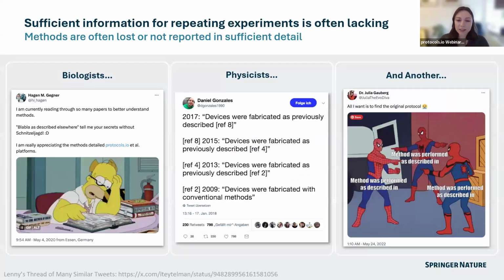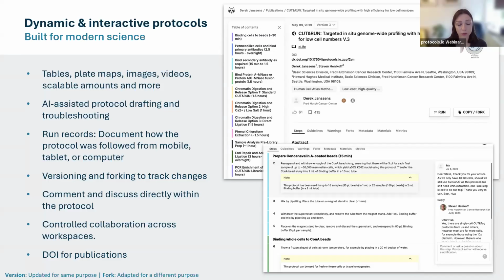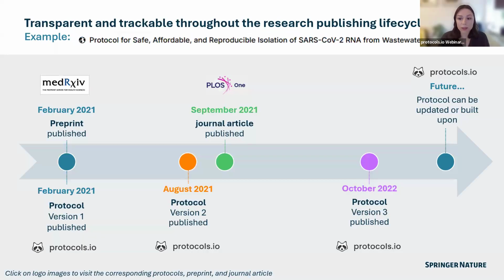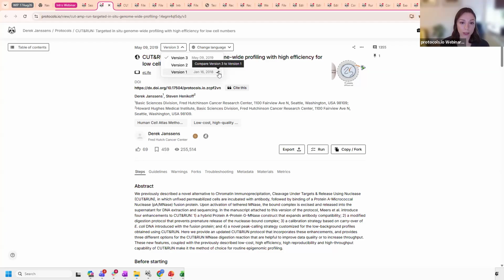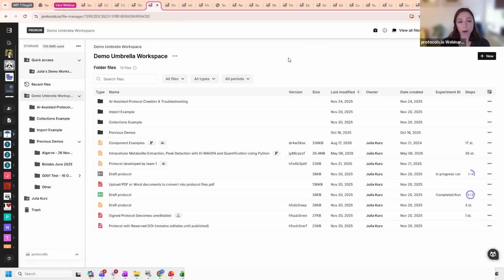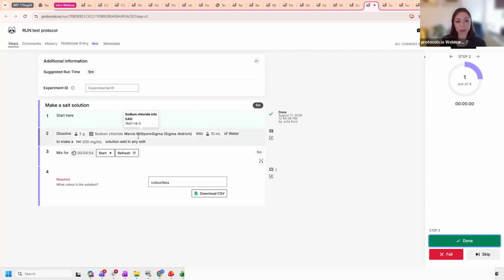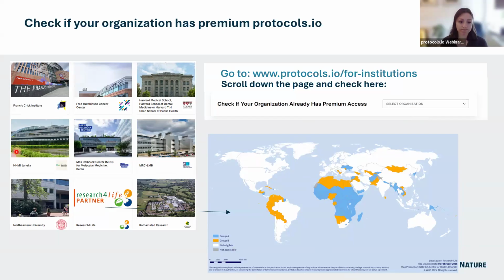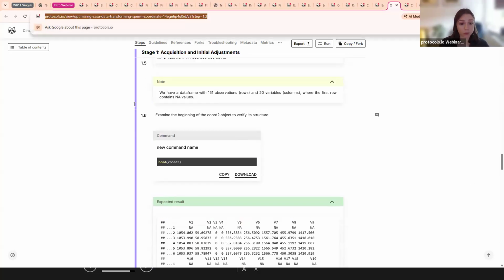Introduction webinar, Aug 17, 2026